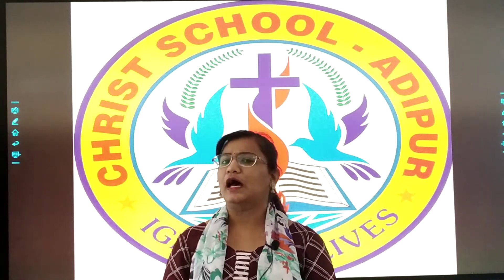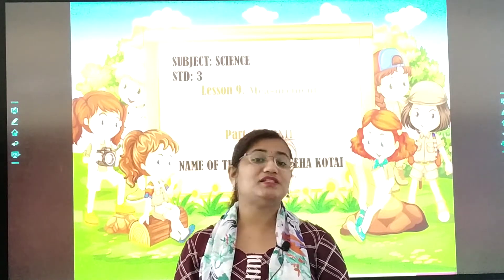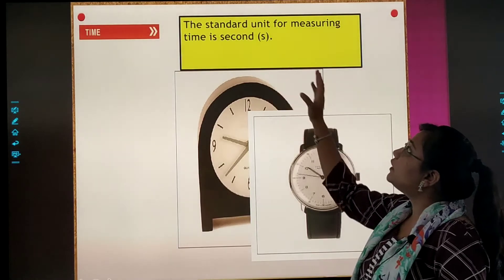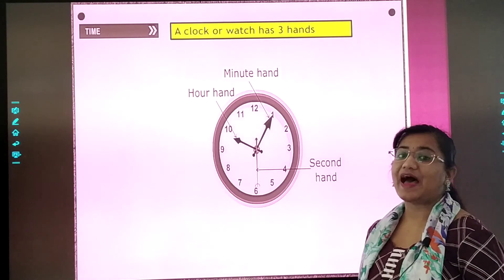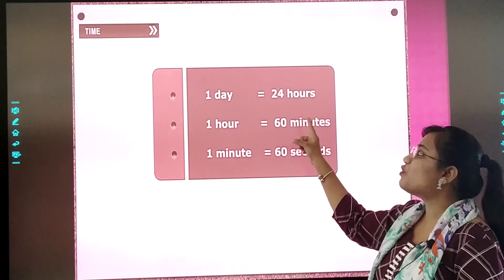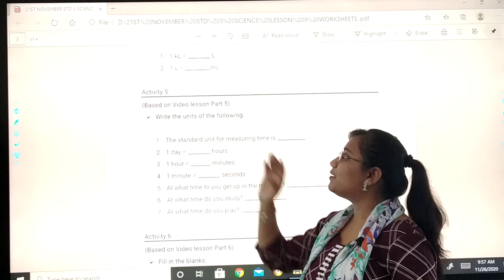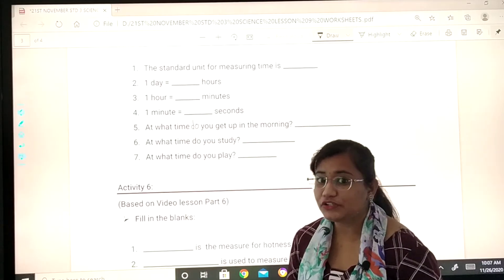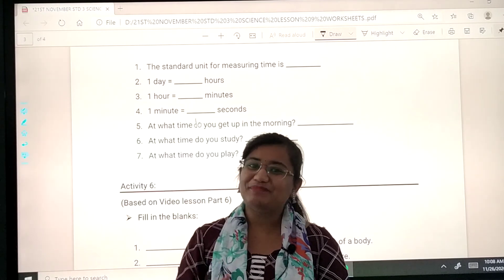STD : 3 // Science // Chapter : 9 (Part 5)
Teacher : Ms. Neha Kotai